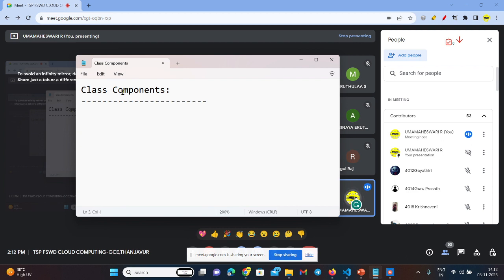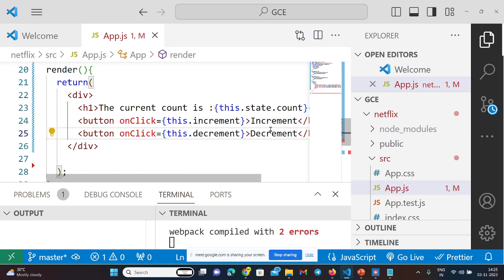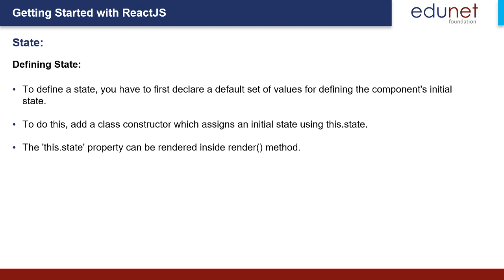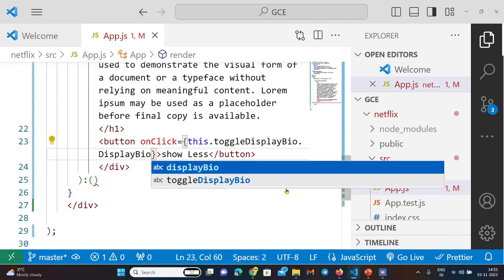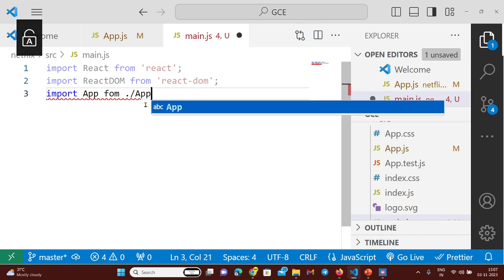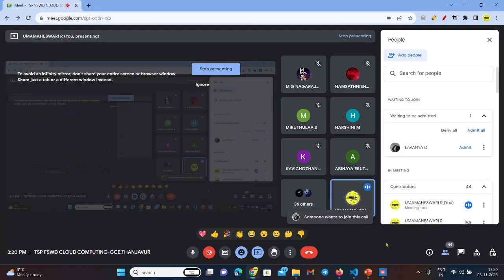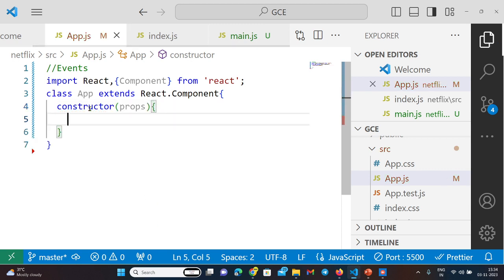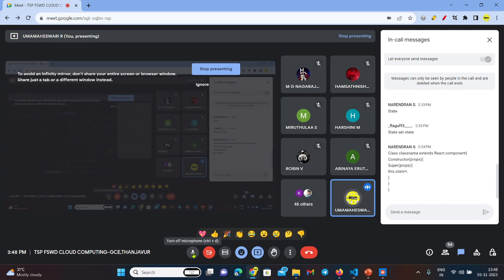TSP FSWD WITH CLOUD COMPUTING